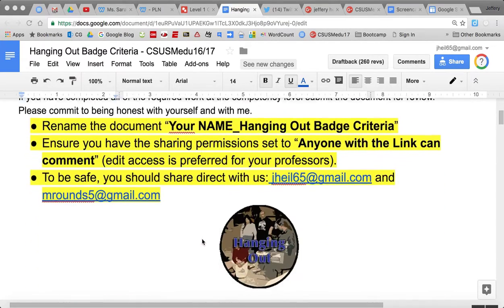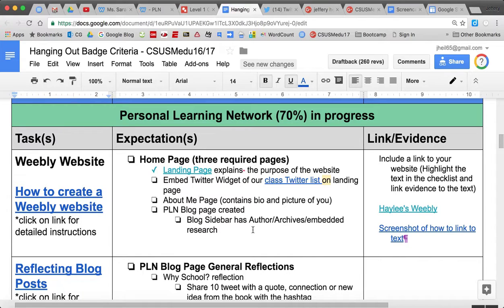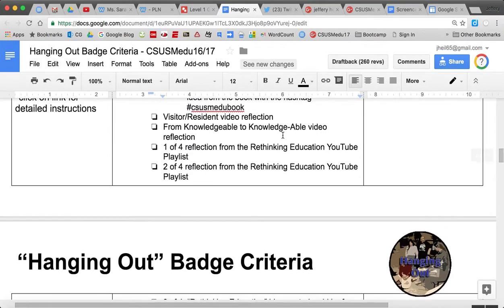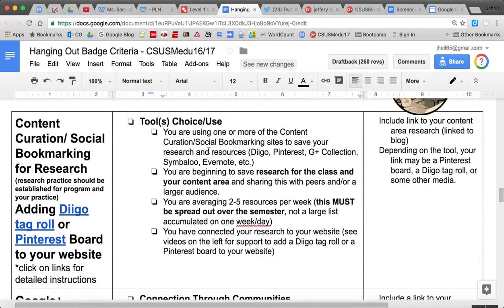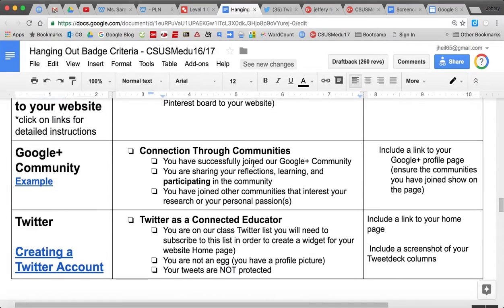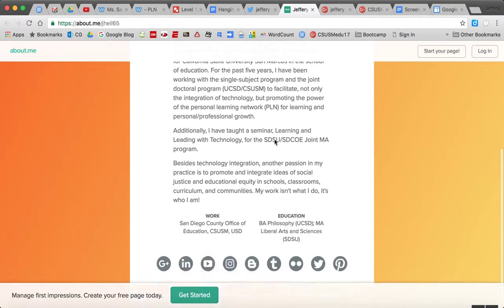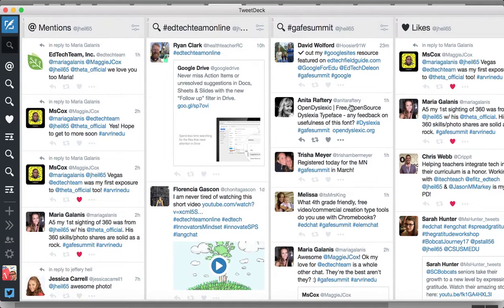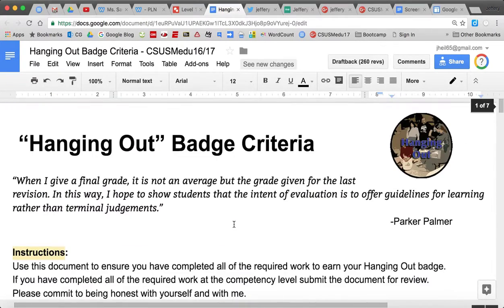Hanging Out Badge Criteria Review